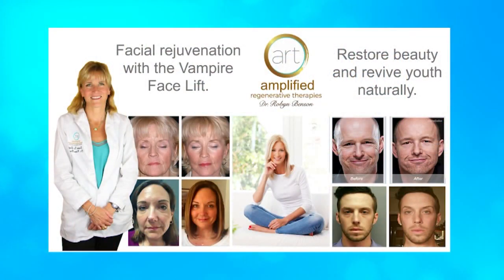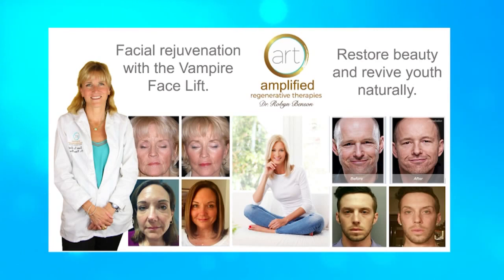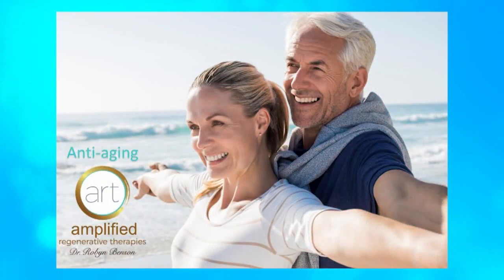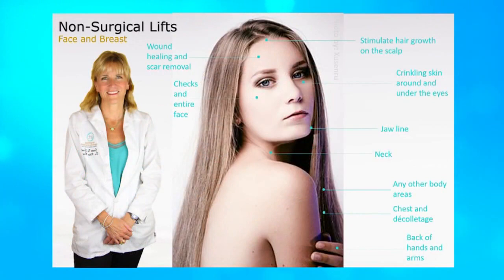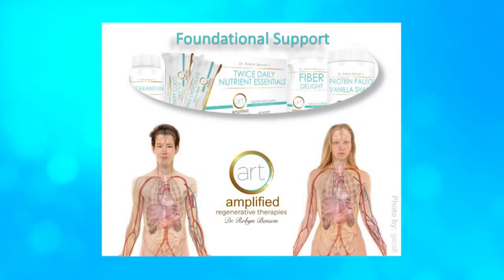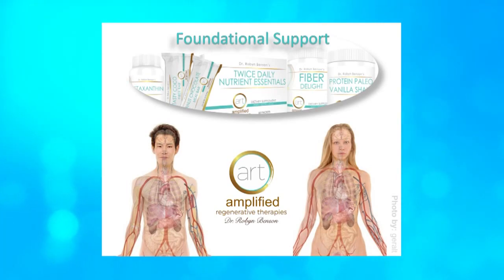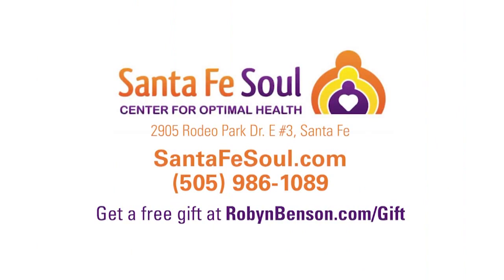Dr. Robyn Benson Shares the Vampire Facelift from Santa Fe Soul with KOB 4TV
IS THE PRP FACIAL AND PRP VAMPIRE FACE LIFT® A FIT FOR YOU?
In my 24 year practice, people of all ages have been pleased to restore and revive their facial appearance with hormonal balancing, effective herbs, living a healthy life-style and with my ART (amplified regenerative therapy) natural aesthetics.

There are a lot of choices when it comes to the beauty of your face from chemical peels to lasers and even plastic surgery.

However, the PRP Facelift aka the Vampire Facelift® continues to be a favorite choice for celebrities, and people who care for a natural approach  to amplify the youthful face they desire. We work with you to help shape, lift and texture your face in a way that reduces wrinkles, scars and rebuilds healthy new tissue.

PRP Offerings at Santa Fe Soul Center For Optimal Health

For Men & Women:
* Facial applications such as SkinPen®

“My purpose is to help you live vibrantly, to age beautifully to live pain-free, feel joy and help you solve your most pressing health issues. I specialize in women’s health, preventative and family medicine and offer cutting edge energy solutions. In addition, I offer IV and injection therapies and several other services woven together with Traditional Chinese Medicine to enhance your detoxification, longevity and personal sustainability.” —Dr. Robyn Benson